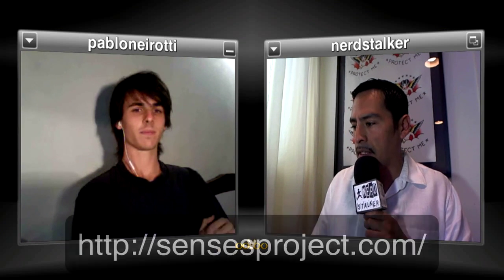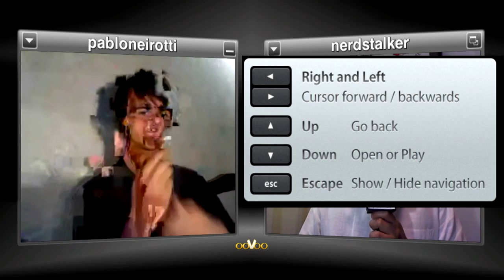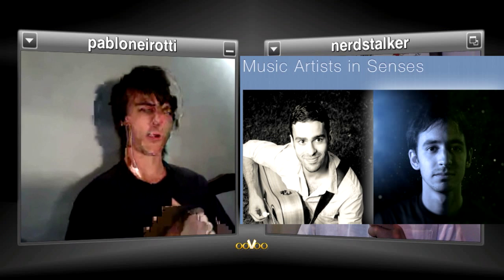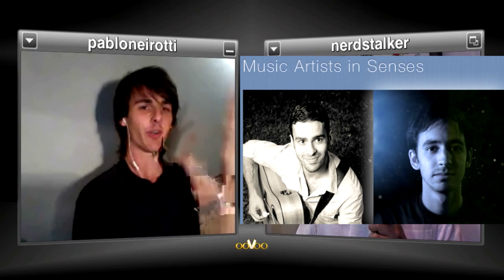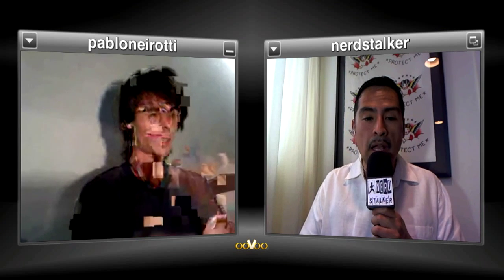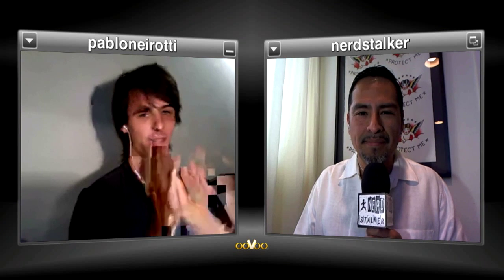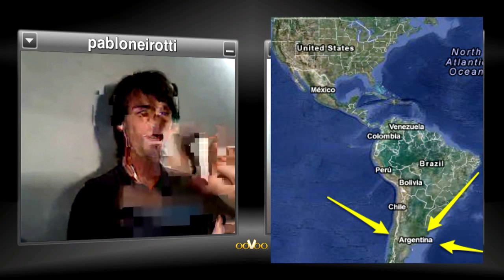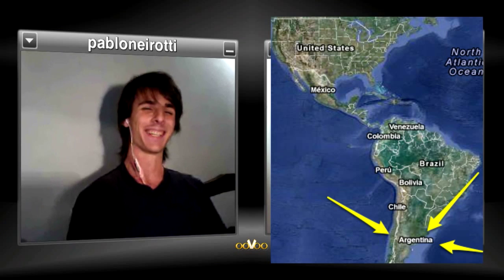An HTML5 Media Center, Senses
Adolfo Foronda of Nerd Stalker interviews Pablo Neirotti, the creator of Senses, an HTML5 Media Center.

For more information on what Pablo is up to see below:

ArtPulse artpulse.me

Pablo's current projects:

Buglets an HTML 5 game - currently being rewritten, what you see online now is an engine prototype.
Pixelsize pixelsize.net

Artise is the current platform for Senses and Buglets. Pixelsize (Pablo and two other collaborators) will be a new Object-Oriented platform and product that is somewhat related to Senses. The new platform will replace Artise on all current projects, anyone who is enthusiastic about Object-Oriented development will, "drop their jaws when they see it" as Pablo said.

Follow Pablo on Twitter: @PabloNeirotti